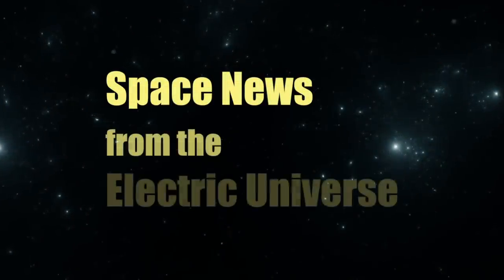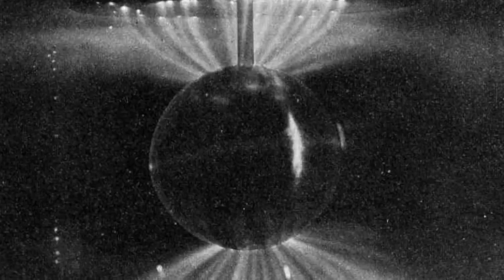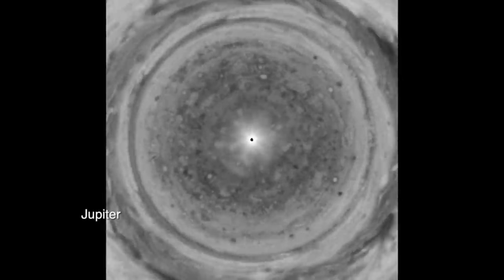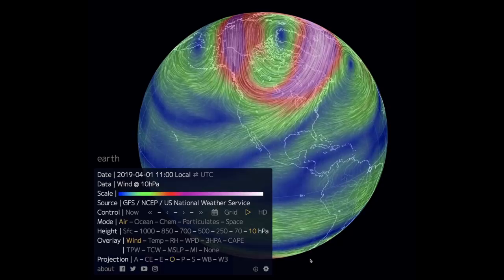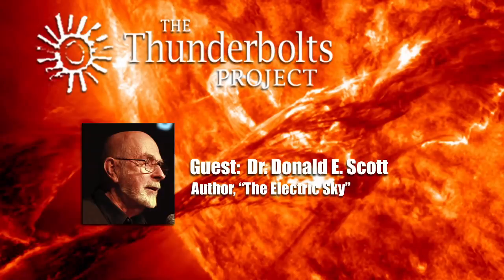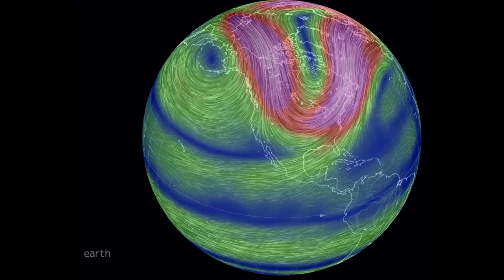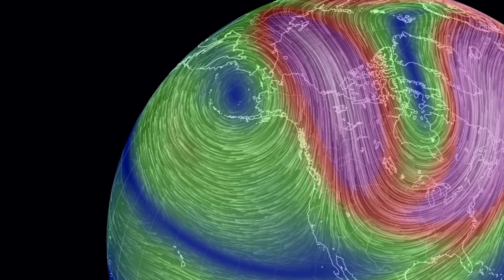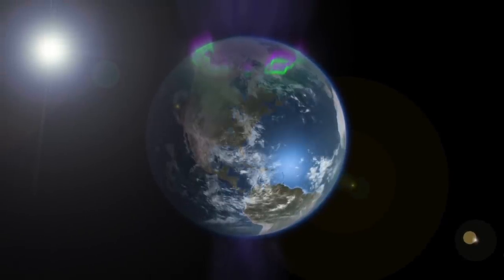Donald E. Scott: Tracking Birkeland Currents in Earth's Atmosphere | Space News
Our planet’s atmosphere is home to extraordinary electrical activity. As we’ve noted, retired professor of electrical engineering Dr. Donald E. Scott developed a mathematical model of the structure of a Birkeland current, which can be identified visually as counterrotating cylinders. We have suggested that the counterrotation clearly seen at the poles of Jupiter, Saturn, Neptune, and in the earthly aurorae are the consistent indicators of the Birkeland current's influences.

In this episode, Don provides insight on how we may be able to track—live in real time—the presence of Birkeland currents in Earth’s atmosphere.